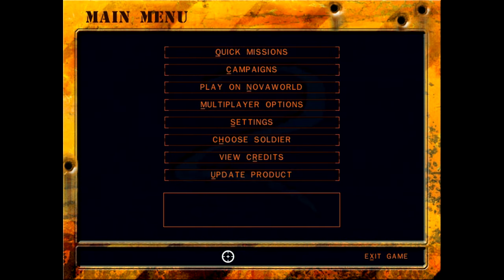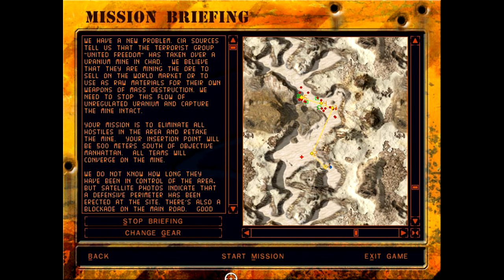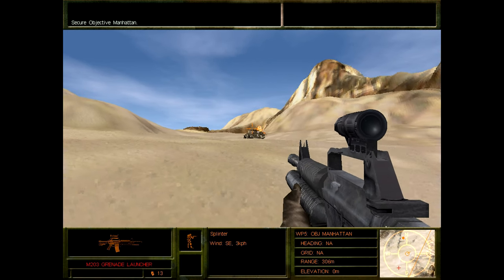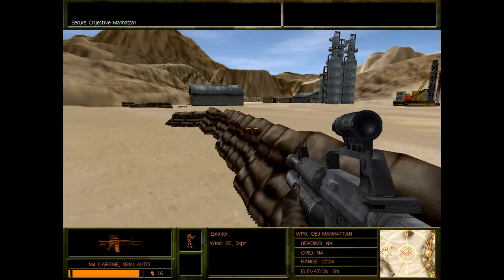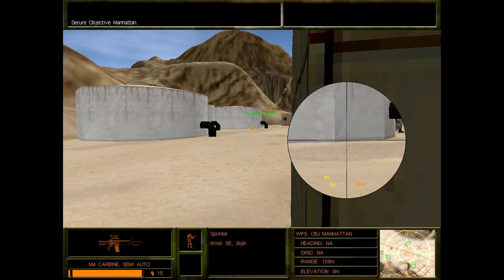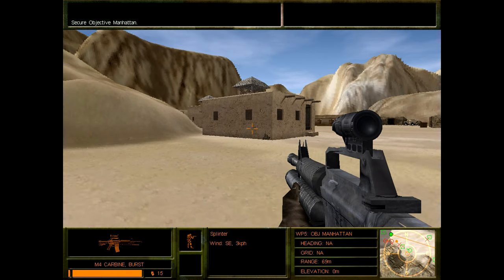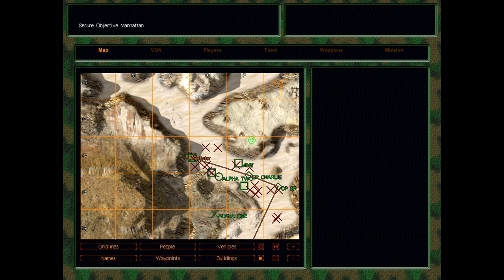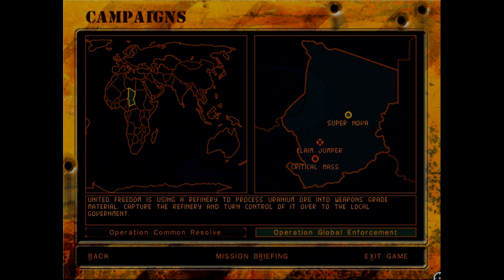Let's Play Delta Force 2 Episode 13 Claim Jumper (Operation Global Enforcement Mission 01)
With the threat posed by Da'Nil eliminated, we now turn our attention to a new terrorist organization, United Freedom, an organization which aspires to build nuclear weapons!